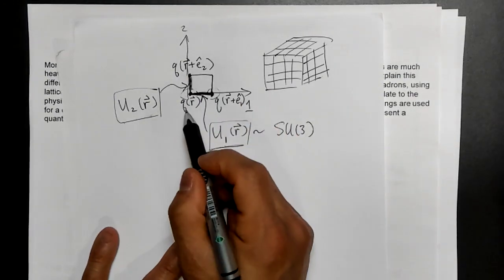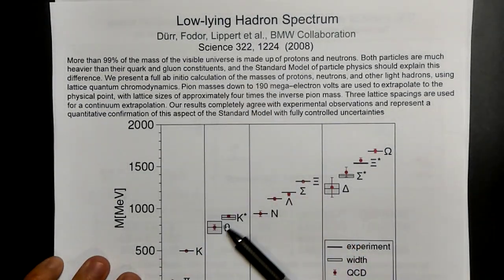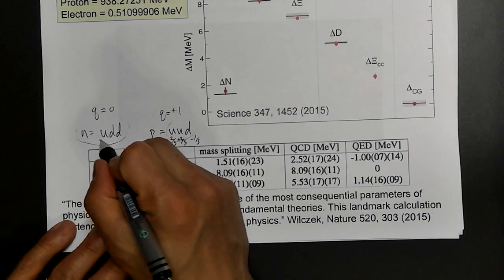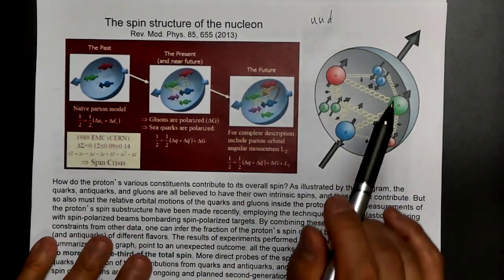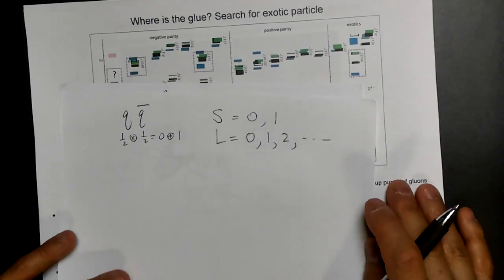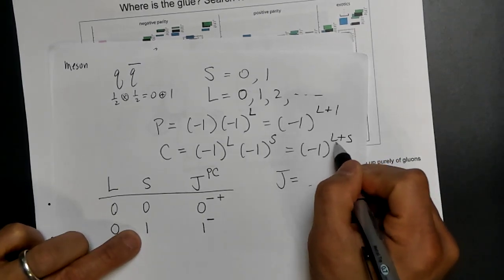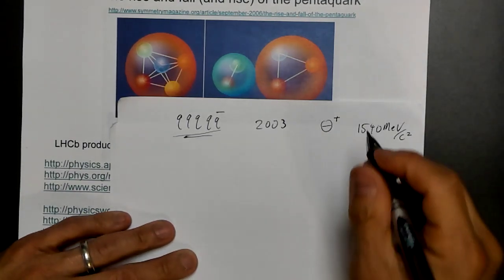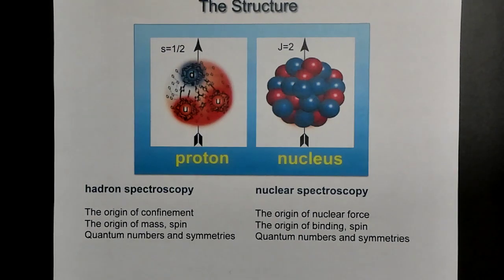PHY_492_802_Mon_Apr_6_2020